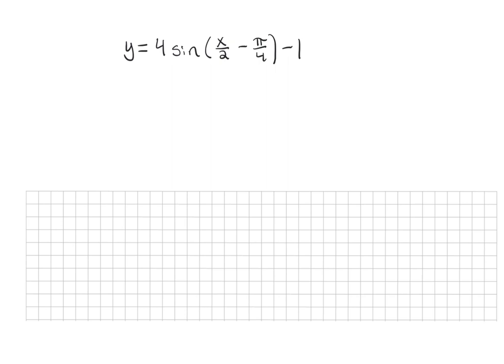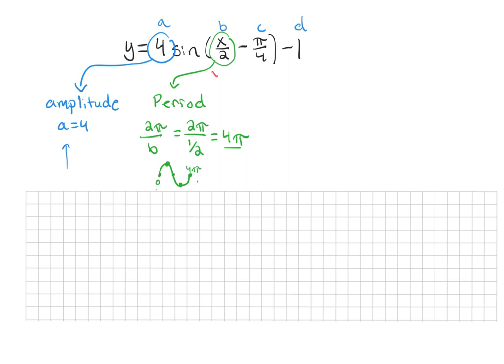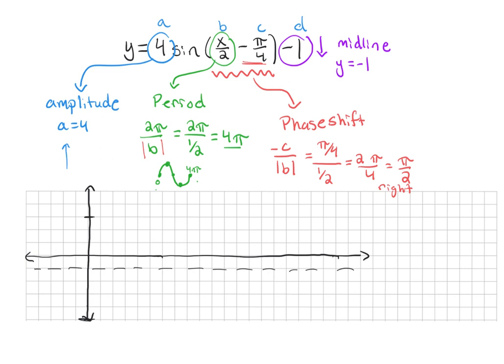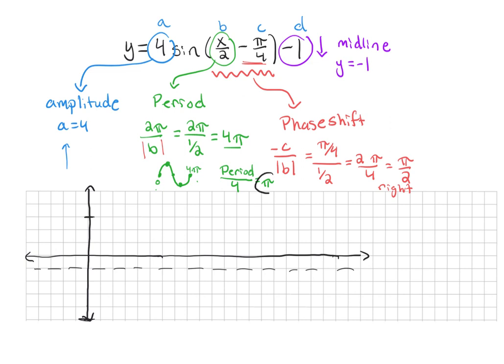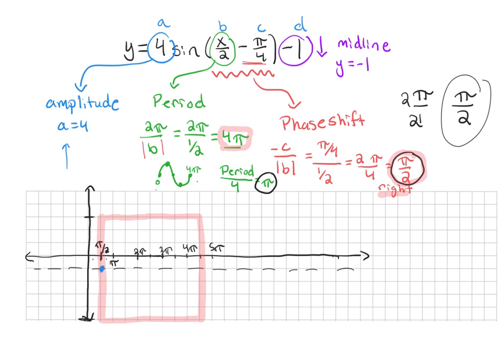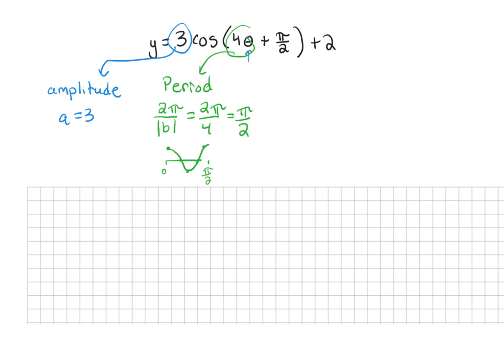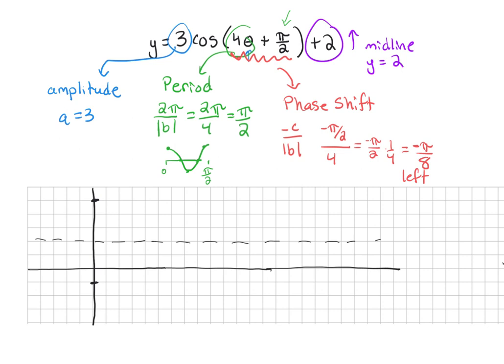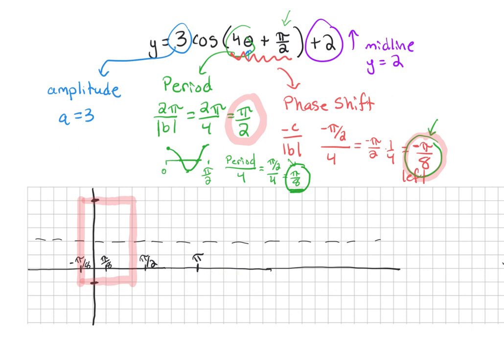5.9 B Graphing Sine and Cosine Functions